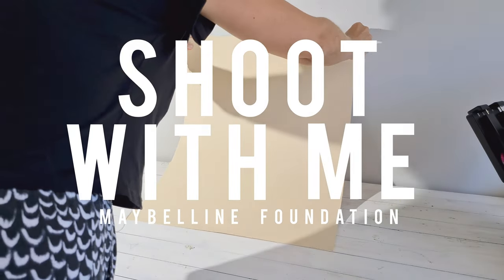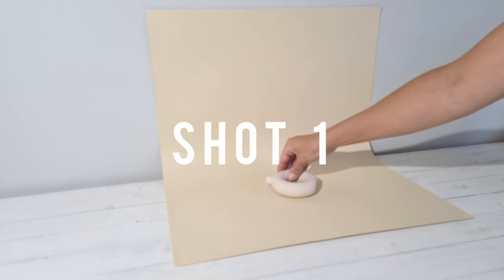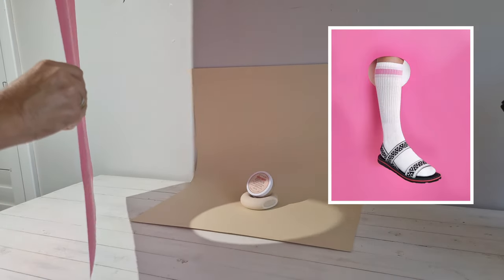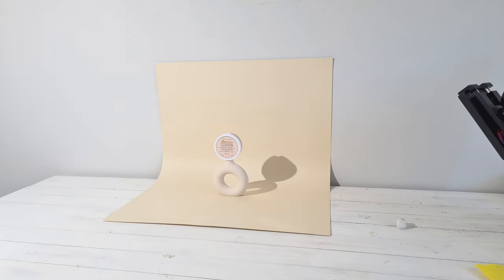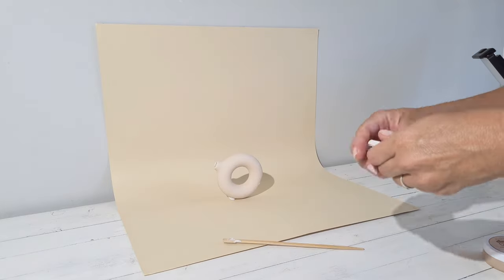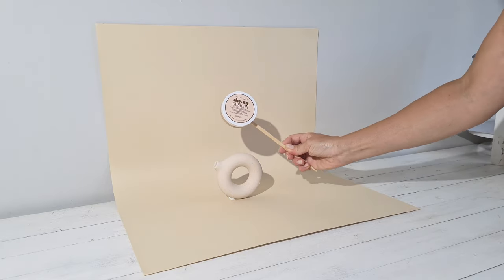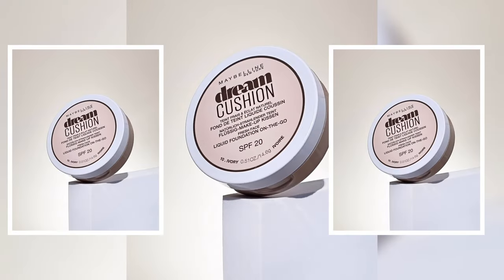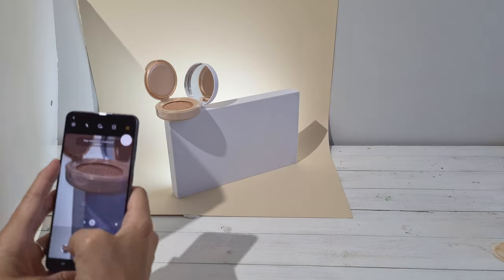How I take outstanding product photography for Instagram - Step by Step Photoshoot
In this video, I take you through my photoshoot process and how I styled one product in 5 different ways with only 2 props.

Hey! I'm Carole! I'm a product photographer in Cape Town, South Africa and I'm here to help YOU to capture the essence of your brand with captivating visual content.

I help you to promote your brand, connect with your audience and give you a competitive edge using my creativity to style your products.
I create simple and affordable packages of professional images designed for YOUR Instagram grid.